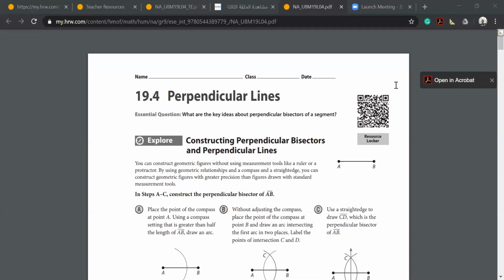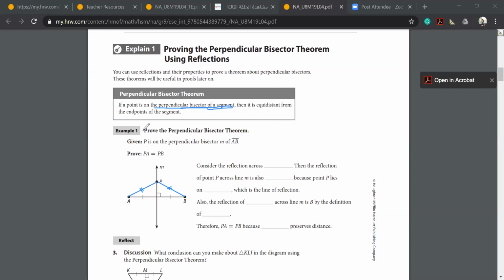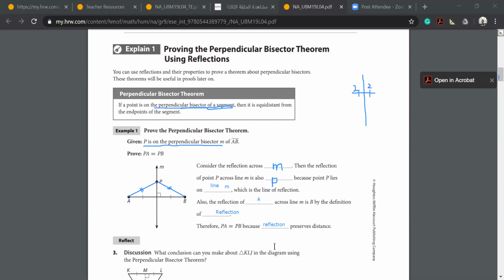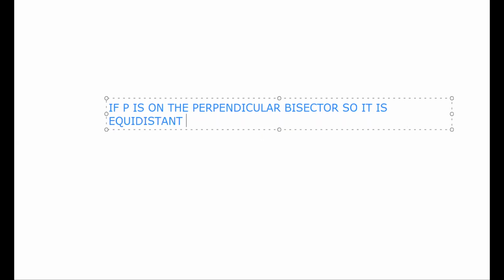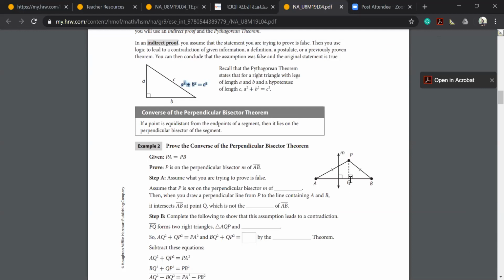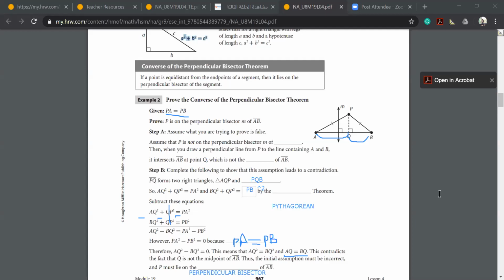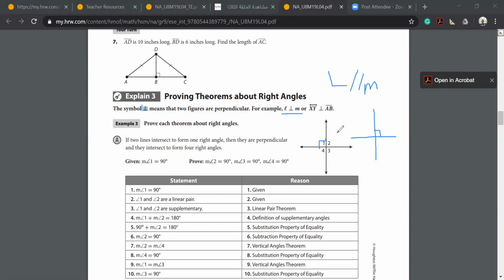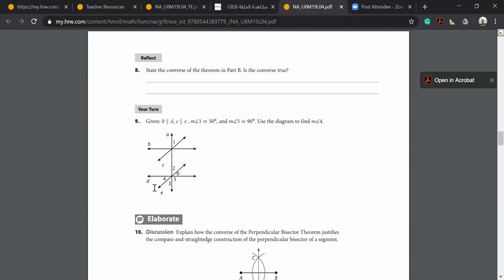lesson 19.4 " perpendicular lines"